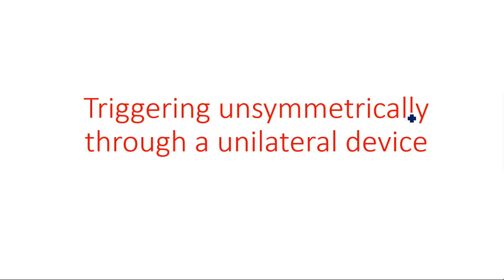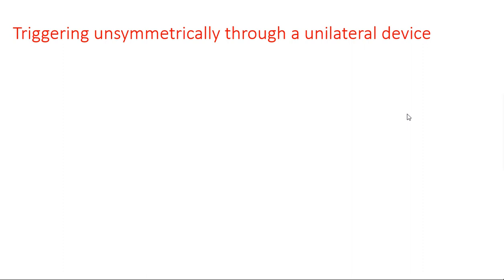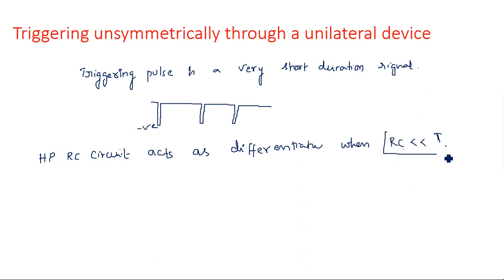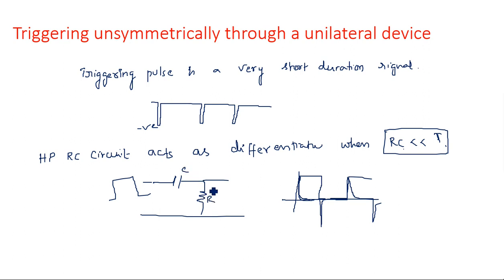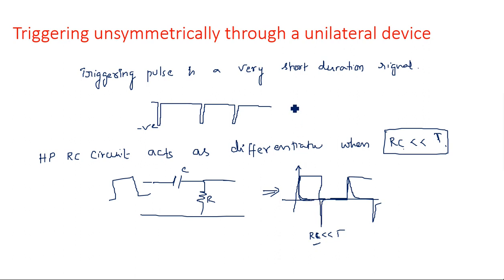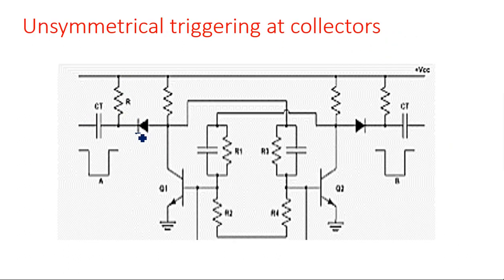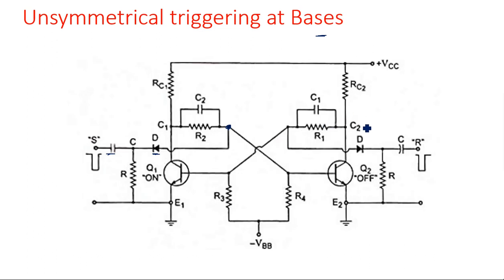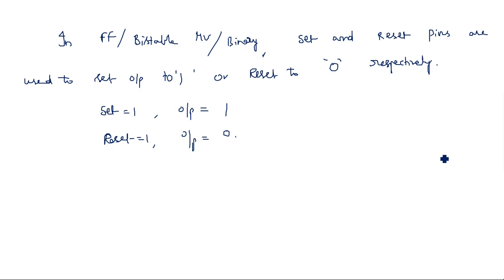Bistable multivibrators | Unsymmetrically Triggering | Pulse Digital Circuits ( PDC ) | Lec-48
Pulse Digital Circuits ( PDC ) - Bistable multivibrators
Triggering Unsymmetrically through a unilateral device
at Collector & bases